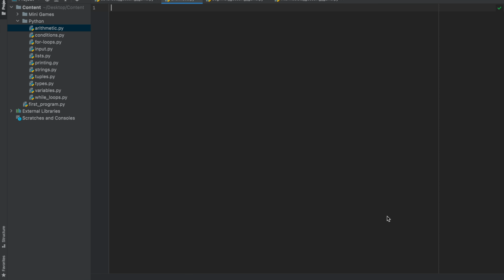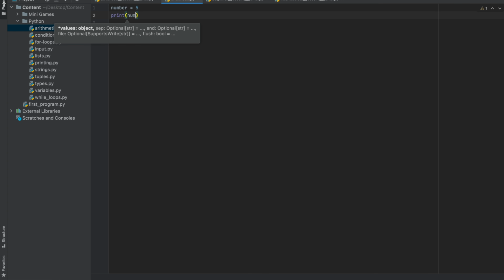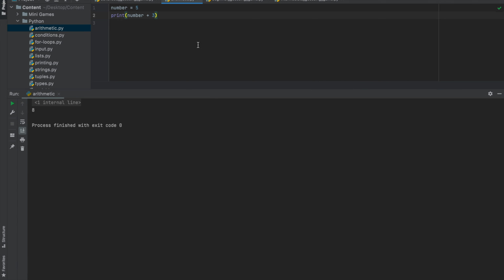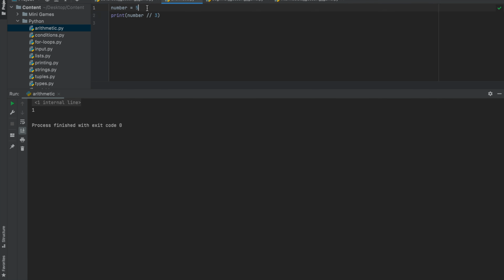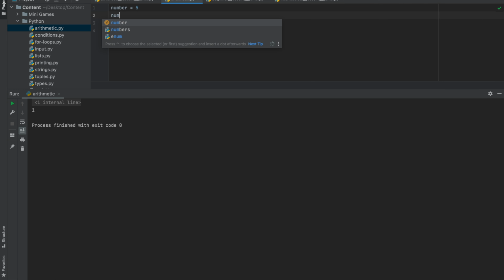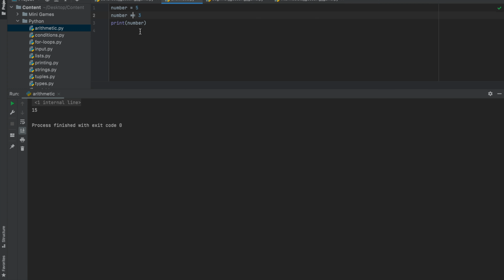Arithmetic in Python - PYTHON FOR ABSOLUTE BEGINNERS